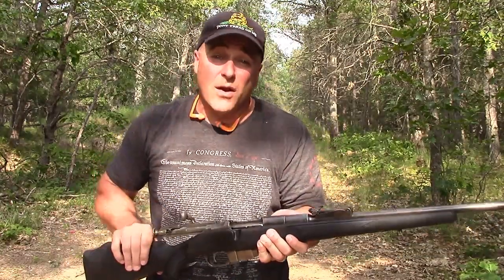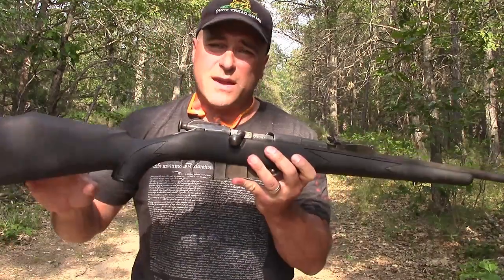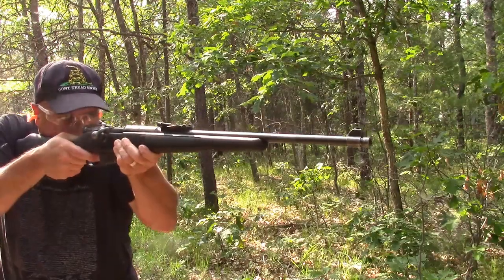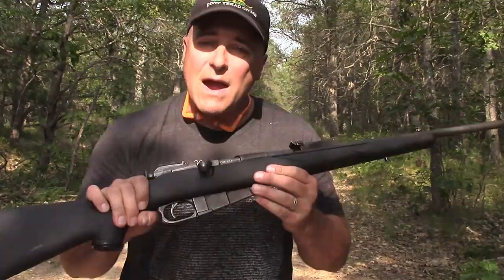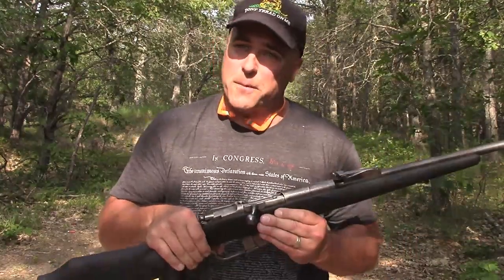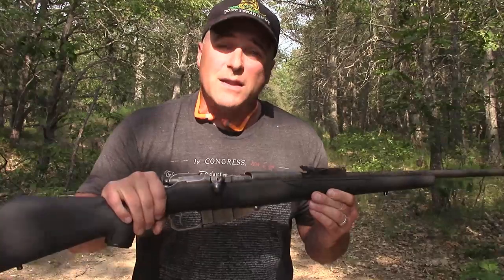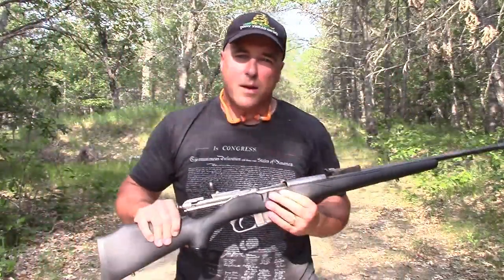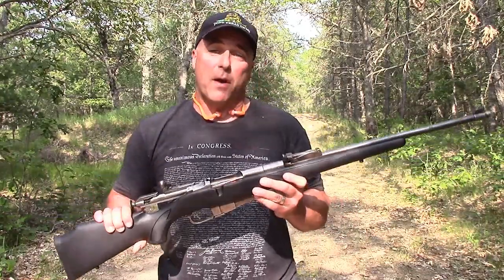Mosin Nagant at the Range - TheFireArmGuy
The Mosin Nagant is an extremely powerful rifle for a bargain price.  Here is some Mosin Nagant shooting.